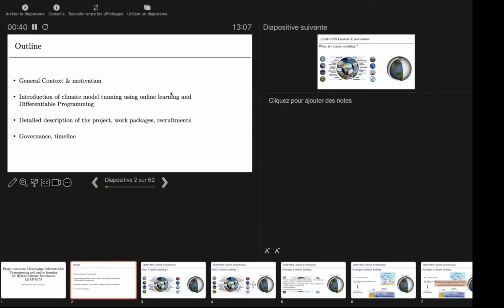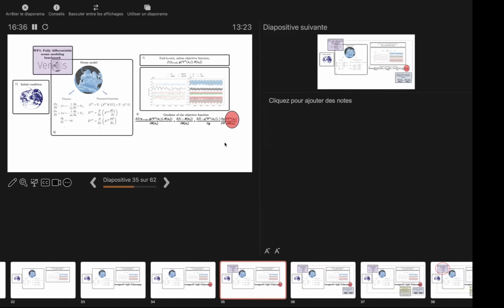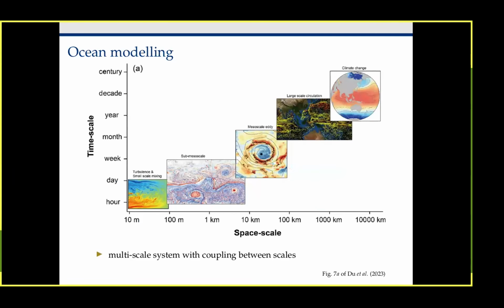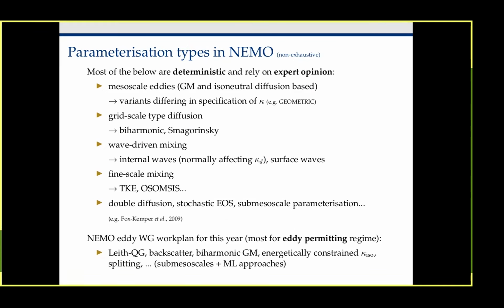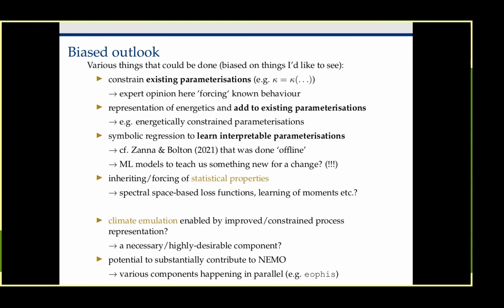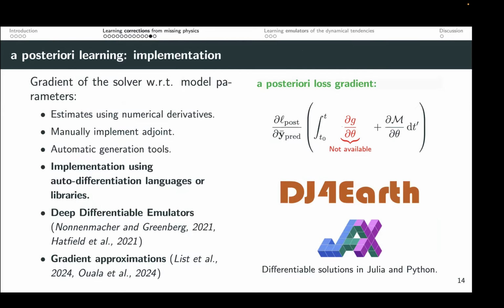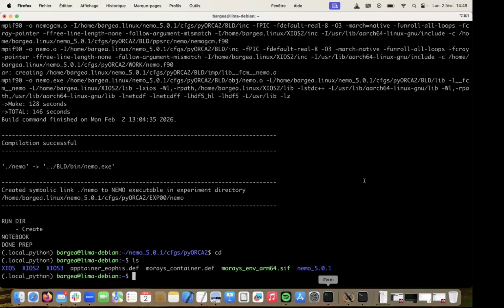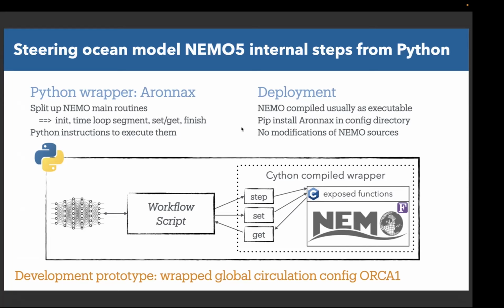Kick-off meeting of LEAP-HCS project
Le projet LEAP-HCS, lauréat du premier appel à projet TRACCS, a tenu sa réunion de lancement le 2 février 2026 au campus des Cordeliers (Paris 6e) et en ligne !

LEAP-HCS – Exploiter la programmation différentiable et l’apprentissage en ligne pour le développement de simulateurs climatiques hybrides, coordonné par Said Ouala (IMT-Atlantique), vise à poursuivre l’exploration de l’intersection entre l’apprentissage en ligne, la programmation différentiable et le contrôle optimal dans le contexte de la modélisation du système terrestre afin de développer de nouvelles méthodes de calibration basées sur les données pour les modèles du système Terre.

Ce projet personnel de début de carrière se concentrera sur la composante océanique des modèles climatiques, dans le but de développer des avancées méthodologiques qui soutiennent à la fois la calibration des paramètres et l’accélération du spin-up dans les modèles océaniques.

Cette réunion de lancement a rassemblé 18 participant.e.s autour de discussions scientifiques et d’une présentation du programme TRACCS par ses co-directeur.rice.s, Masa Kageyama et Samuel Morin, afin de favoriser les interactions de sa communauté avec LEAP-HCS.

La session 1 est composée de 4 présentations :
• Le projet LEAP-HCS par Said Ouala (IMT-Atlantique),
• "A biased overview of eddy parameterisation in NEMO" par Julien Mak (HKUST, UK NOC),
• "Machine learning of subgrid-scale parameterizations" par Hugo Frezat (CNRS-IGE),
• "A Python wrapper for NEMO-ORCA1: a tool for exploring hybrid workflows" par Alexis Barge (CNRS-IGE).